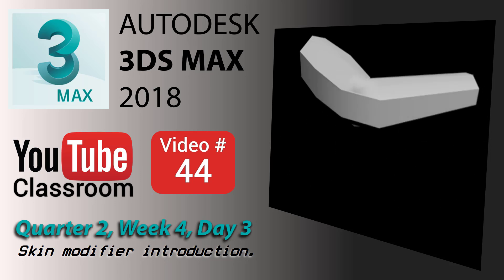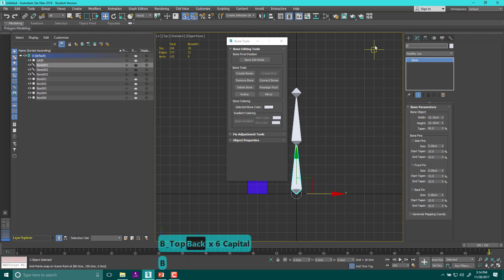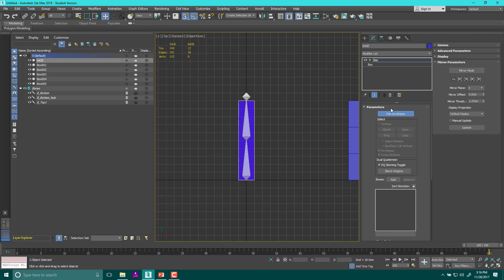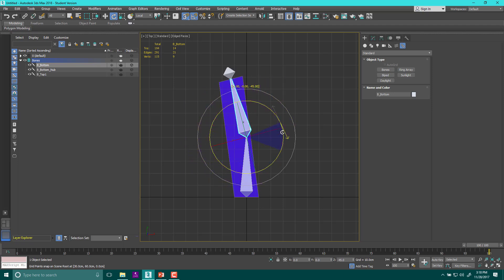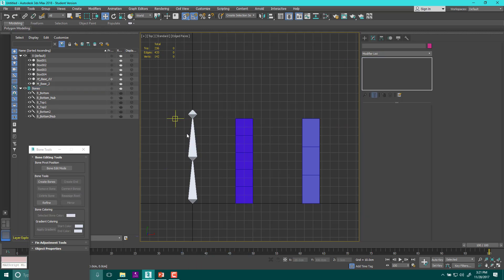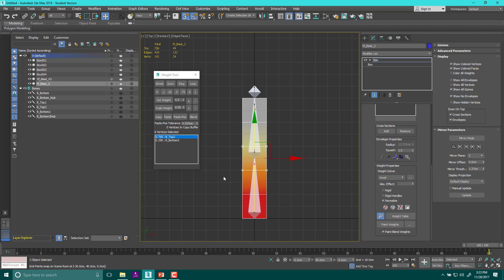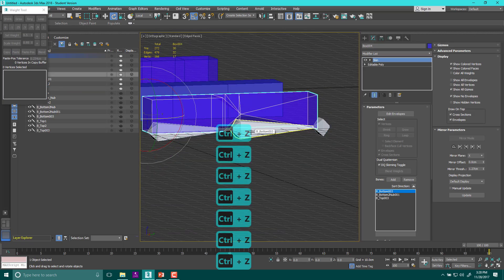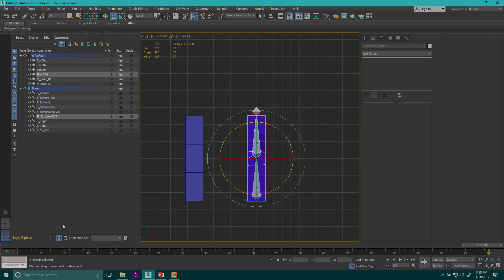3DS Max 2018 Class #44 (Skinning)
Today we learn how to skin our simple bone chain that we made yesterday.  Technically, you won't need yesterday's files because we build the chain all over again today.